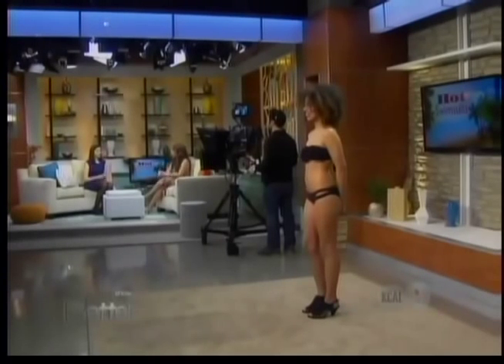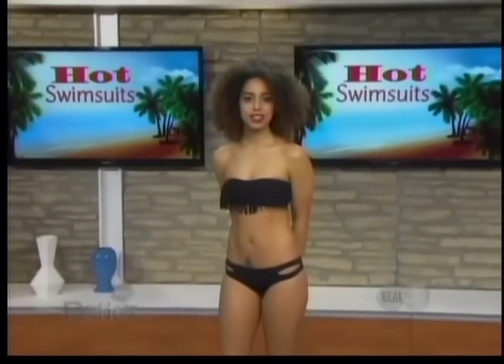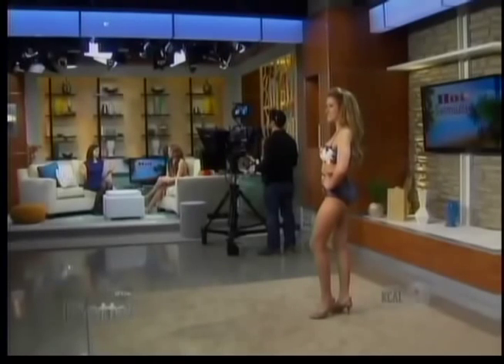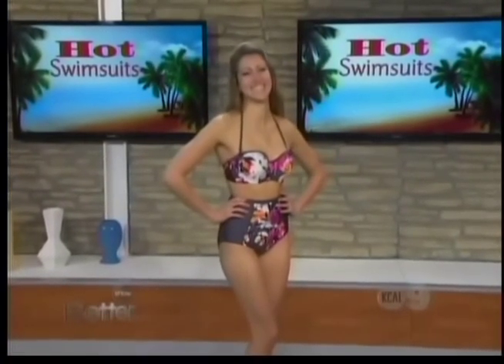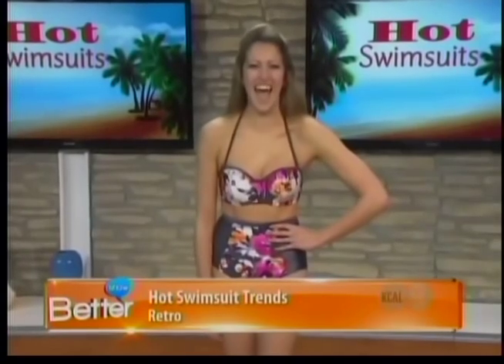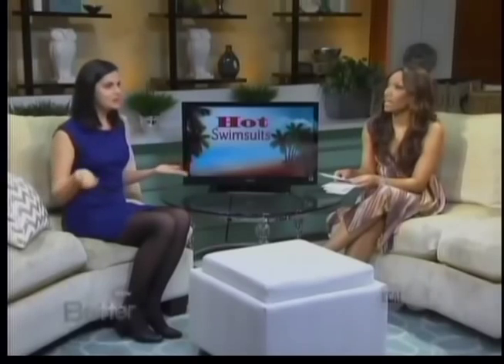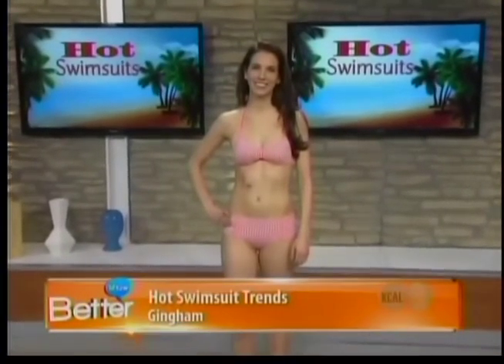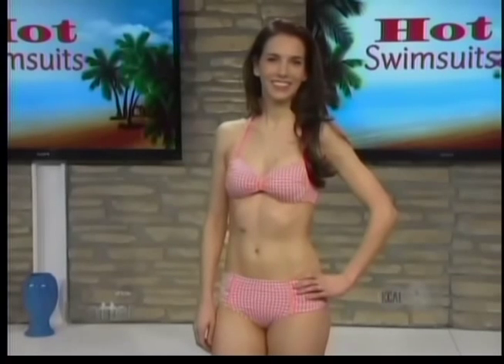Hot Swimsuits from Linda's on Better TV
When it comes to bras and bathing suits, the right fit is what matters most! An expert fitter from Linda's shares the latest swimwear trends on Better TV! From sexy fringe and cut out details from L*space, to supportive underwire bikini tops from Panache - Linda's has it all. Get advice on how to wear popular swimwear looks (like the retro look), how to feel confident in your swimsuit, and how to look beautiful on the beach!